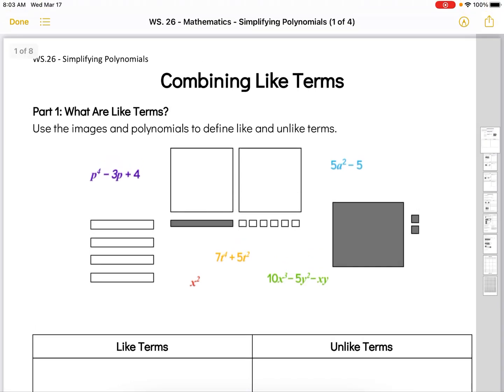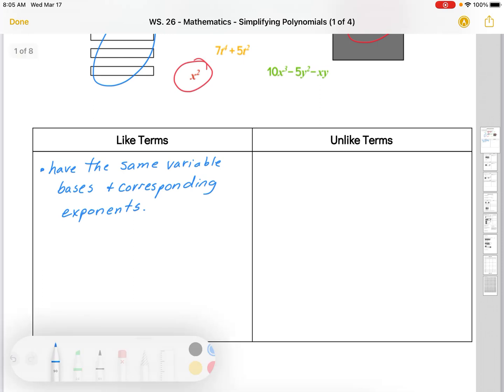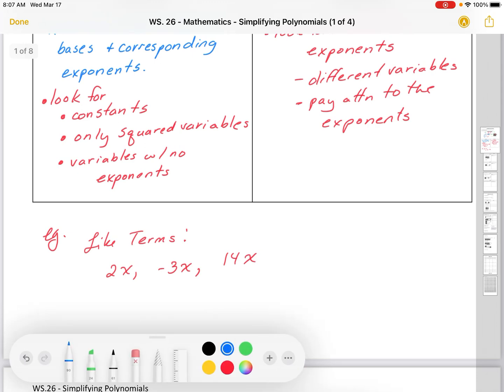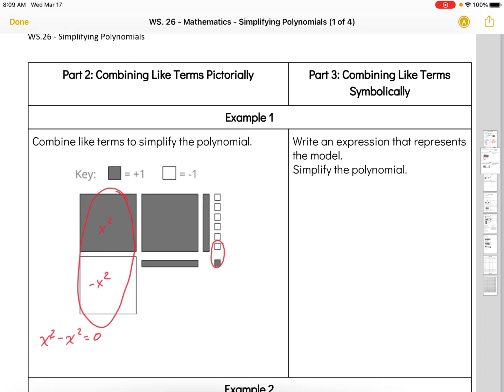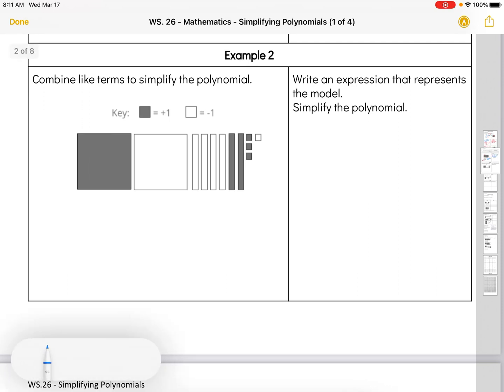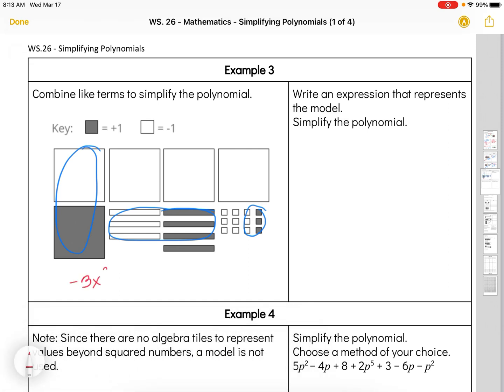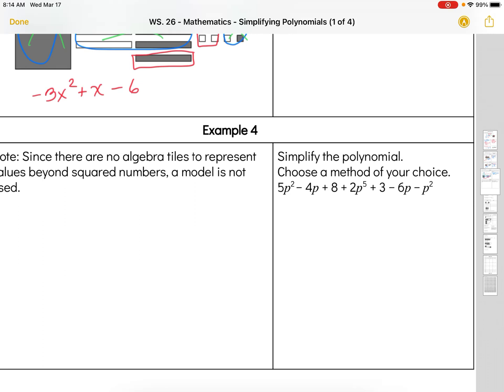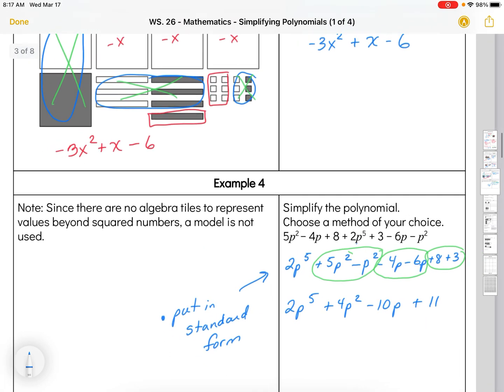Combing Like Terms - Math 9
Like and Unlike Health